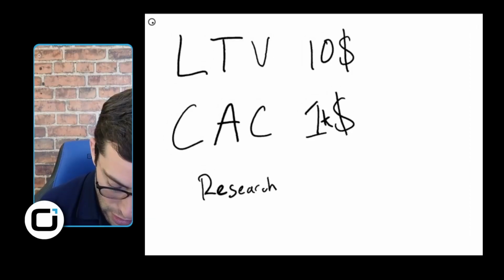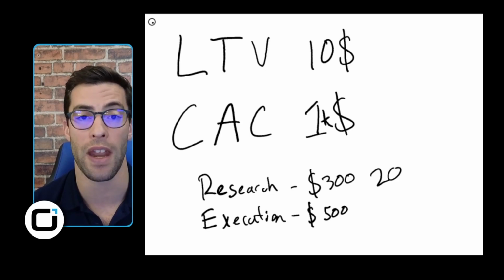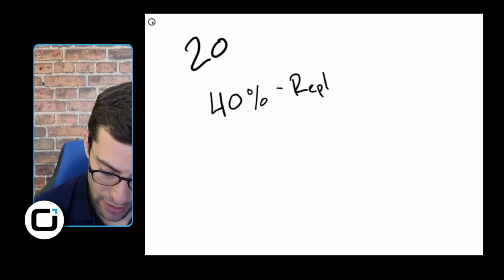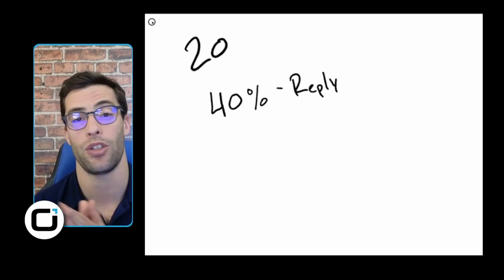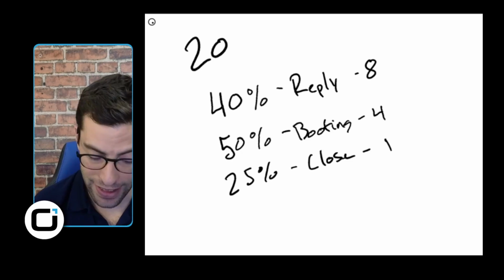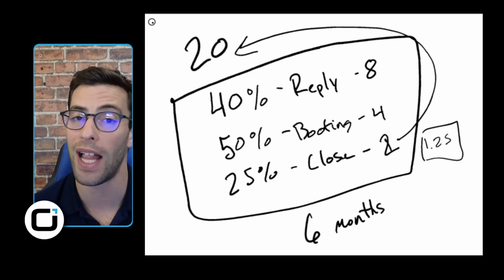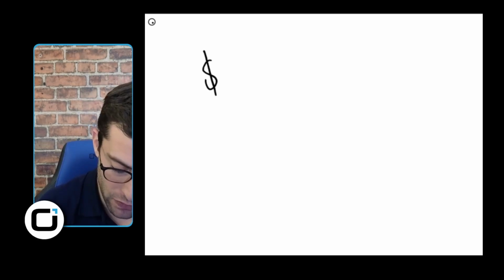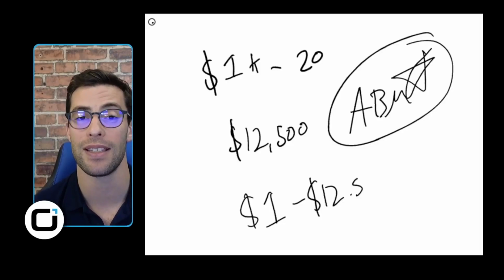Account Based Marketing (ABM) - How to set an ideal budget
🚀 Join The Outspire Community (and NEVER worry about lead generation again)
💰 Free Training - Build, design and launch high ROI campaigns in less than 30 Days

10 years ago:
Selling mom and pop website builds walking door to door
Trying to figure out how to find more customers

Now
Taught over 100 B2B companies our proven outbound strategies
Added hundreds of millions of dollars to clients revenue in just the last 3 years

It's been an amazing journey.

Looking to master Account-Based Marketing (ABM) and optimize your budget? In this video, we break down the key metrics—Customer Acquisition Cost (CAC), Lifetime Value (LTV), and ABM conversion rates—to help you build a high-ROI ABM strategy. Learn how to:

✅ Calculate your ideal ABM budget for maximum returns
✅ Use personalized gifting to boost engagement & reply rates
✅ Follow a proven follow-up framework to close more deals
✅ Leverage Outspire.ai for scalable ABM prospecting & gifting

Whether you're new to B2B marketing or a seasoned pro, this guide will help you reduce CAC, increase LTV, and drive predictable revenue growth with ABM.

Featured Topics:
ABM Strategy & Budget Planning
Cold Outreach vs. ABM
High-Ticket Client Acquisition
Best Gifts for B2B Prospecting
How to Improve Reply Rates

00:00 – Introduction to Account-Based Marketing
01:20 – Understanding Lifetime Value (LTV)
02:40 – Defining Customer Acquisition Cost (CAC)
04:00 – The Three Key Cost Buckets in ABM
05:20 – Expected Conversion Rates
06:40 – The Power of Long-Term Follow-Up
08:00 – Consistent Spending for Predictable Growth
09:20 – The ABM "Money Machine"
10:40 – Final Thoughts & Next Steps